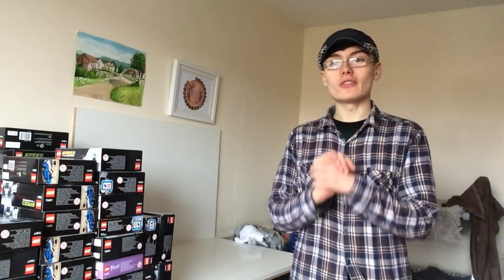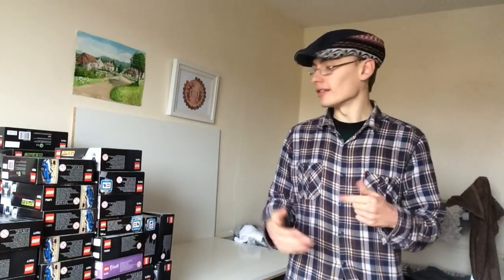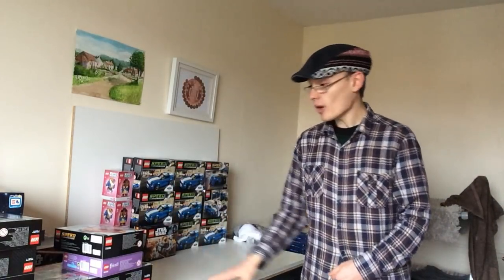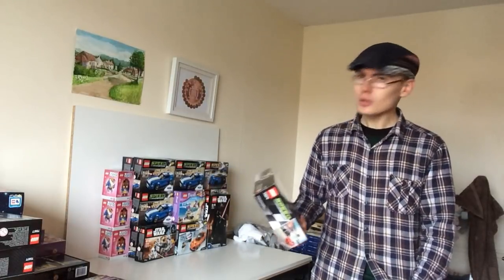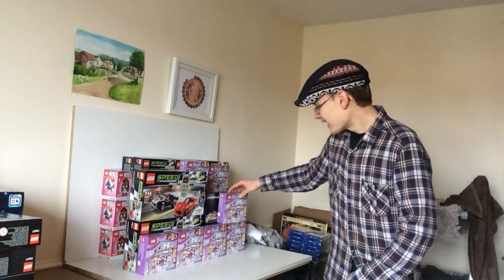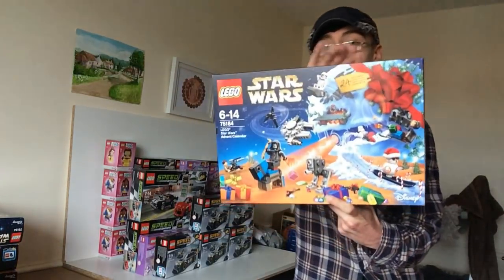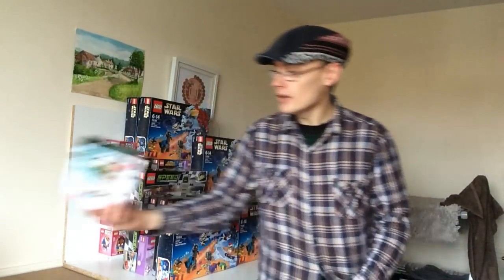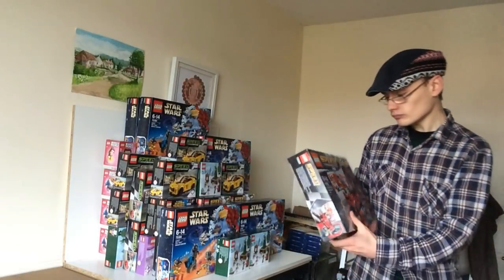LEGO Investing #3: My BIGGEST Haul So Far???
OR